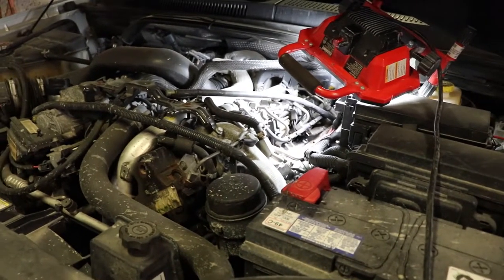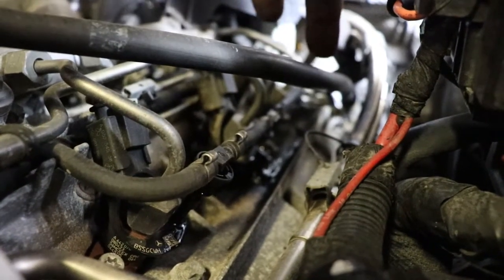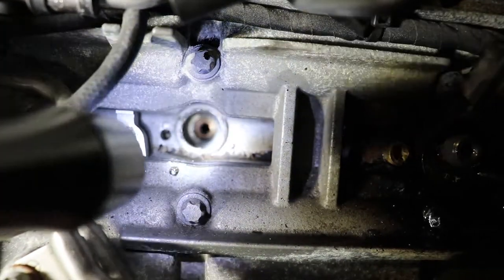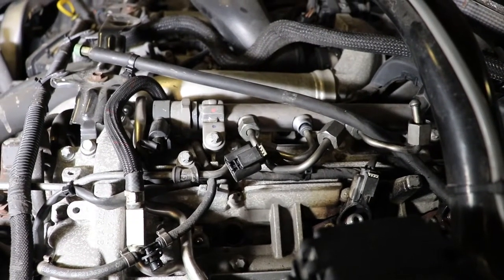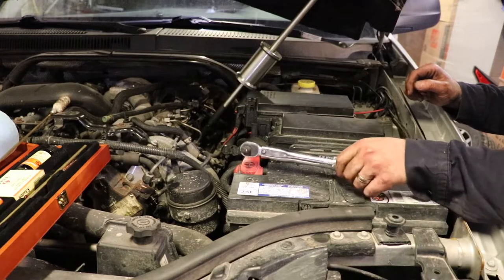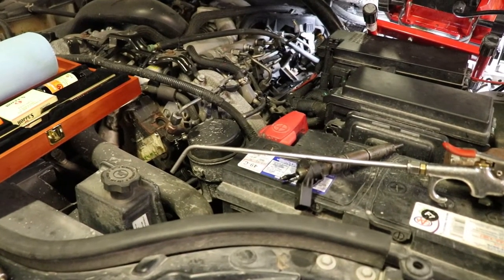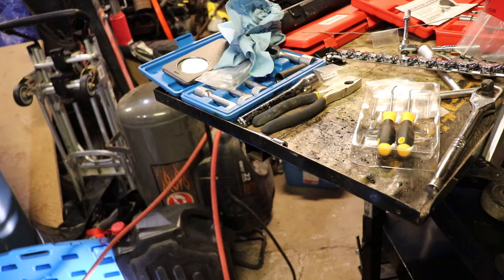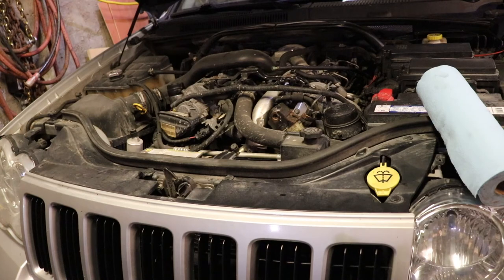2005-2010 Jeep Grand Cherokee CRD Fuel Injector Replacement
A video of changing the driver side fuel injector leaking copper seals.  This is the same job as replacing the injectors.  Applies to all vehicles that have the Mercedes OM642 engine.

-40 pcs diesel injector puller: Various,
-17pcs diesel injector seat cutter set: Various,
-7 pcs diesel injector seat cutter set: Various,
-10 pcs diesel injector seat cutter set: Various,
-E10 1/4" Drive Shallow Socket
-T40 socket: 1/4" drive,
-Glow Plug Ceramic Grease: FEBI 26712,
-Shotgun cleaner set: Various,
-Pick Set: Tekton 6943,
-Compressor Wand: Various,
-Metric Line Sockets: Various,